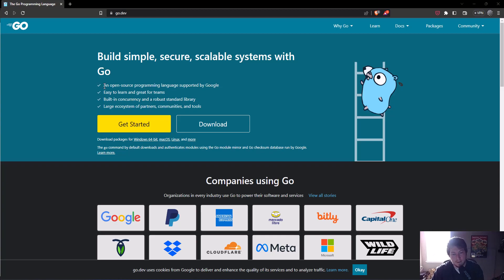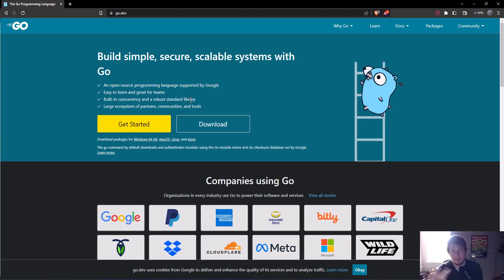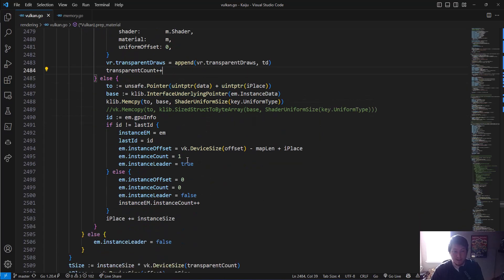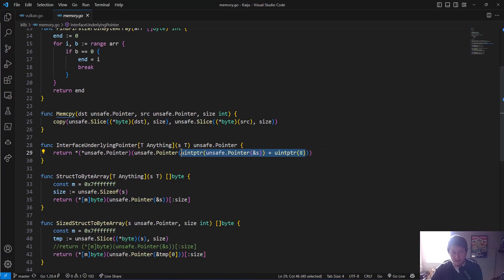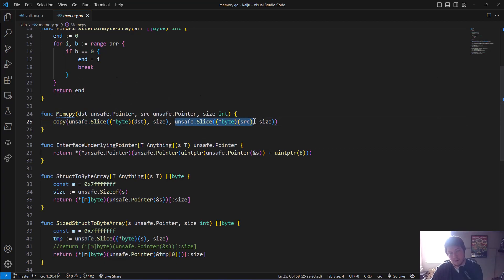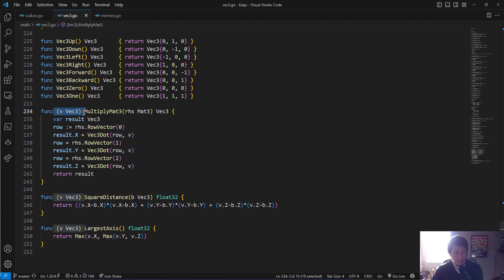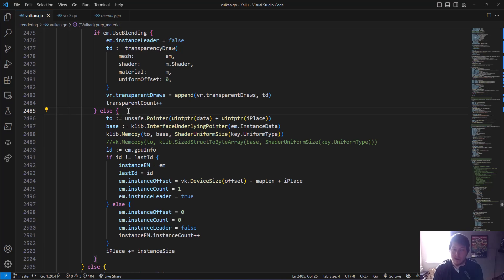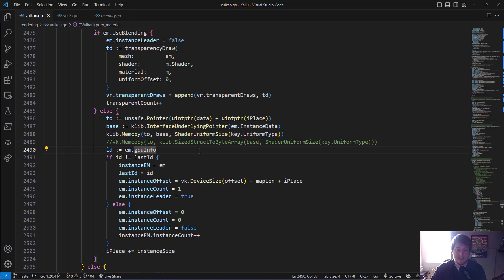Advocating Go for game development (golang)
I write and modify game engines as both a job and a hobby. I've recently started using Go and written a 3D Vulkan based game engine in Go and I've got some thoughts about it.